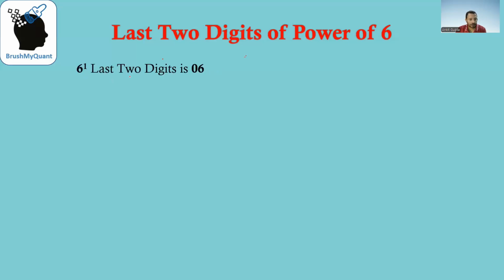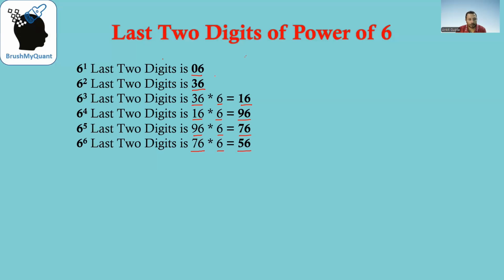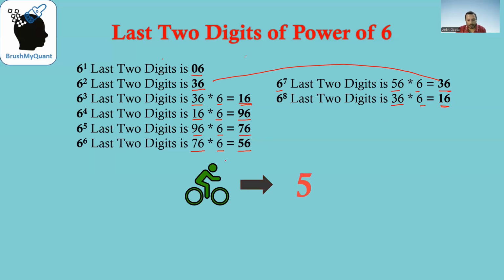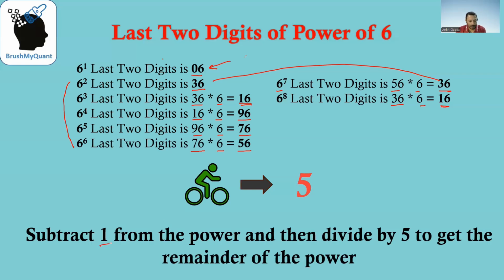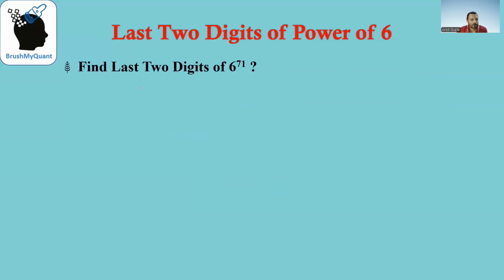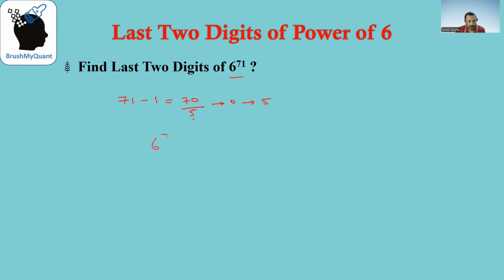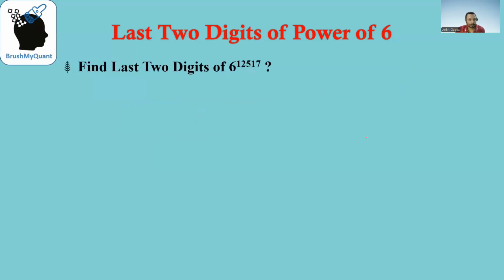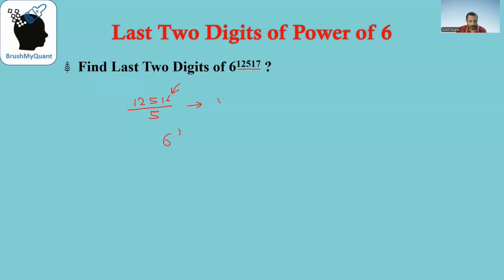🔢✨ Last Two Digits of Power of 6 ✨🔢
🔍 Learn how to find last two digits (tens digit and units digit) of exponents ending with 6

✨ TIMESTAMP ✨

00:00 Introduction📚
00:15 Last Two Digits of Numbers Ending with 6🚨
01:45 Find Last two digits of 6^71🧠
02:40 Find Last two digits of 7*12517🤔